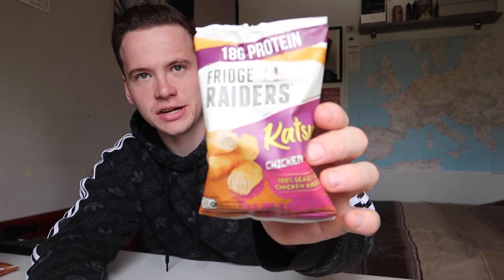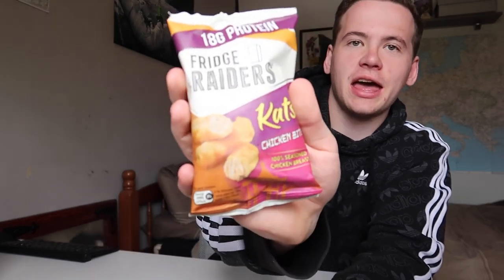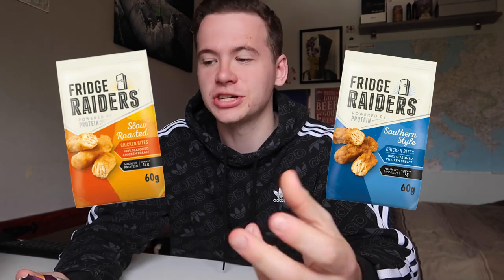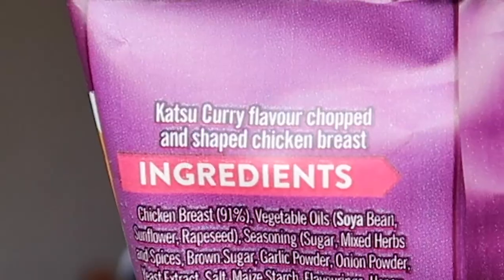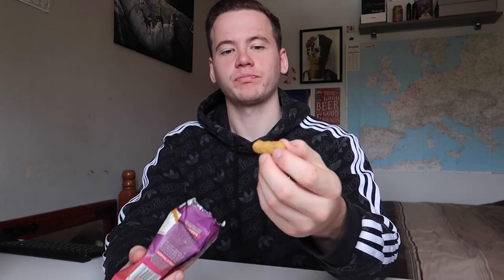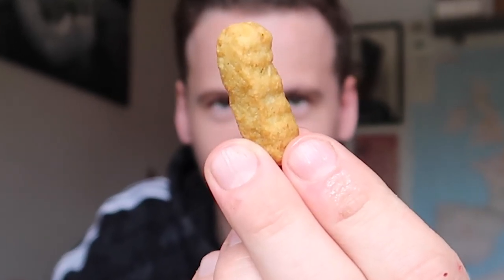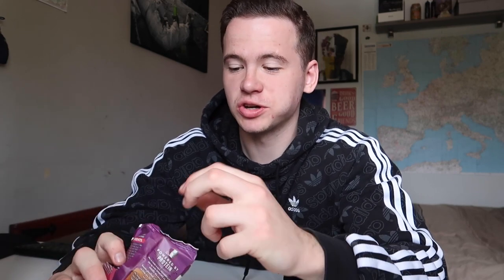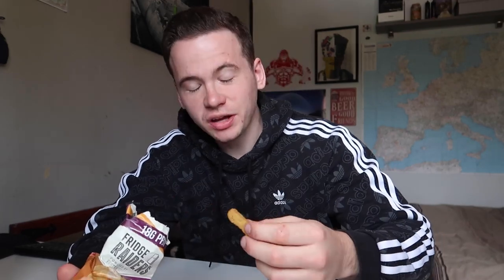UPLOADING MORE? I Eating Fridge Raiders *Limited Edition* KATSU CHICKEN BITES!!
Oi Oi, Ben uploading on a Tuesday? surely not. I was in Sainsbury's and came about these limited edition katsu fridge raiders, so of course I had to give them a whirl as apparently they are protein packed. Of course you cant forget they are very processed but thought it would make for a little extra video. Ive seen that Blue Van Man and Chris The Butcher sometimes upload twice or have an afternoon extra, If Im ahead of uploads then I will also sometimes upload in-between the days I don't usually! So I talk about extra uploads in this video as well as the Katsu bites.

Thanks again for the mad support recently, I'm aiming to get 5,000 Subscribers by the end of 2021 so any support is appreciated...